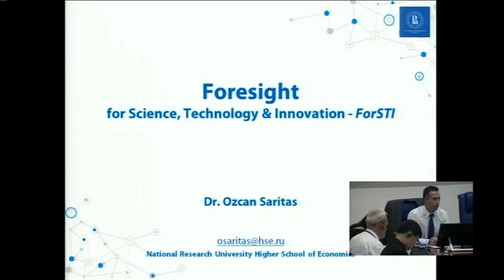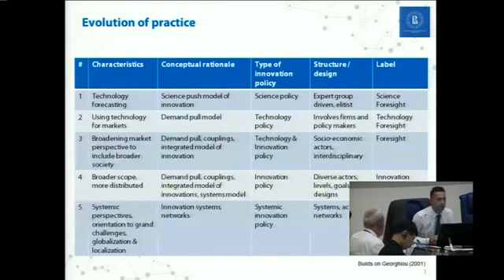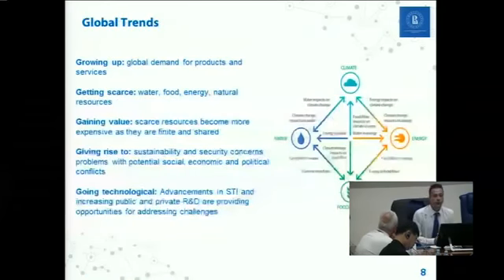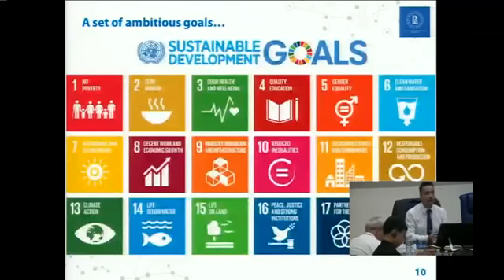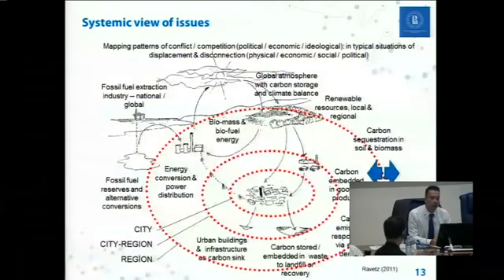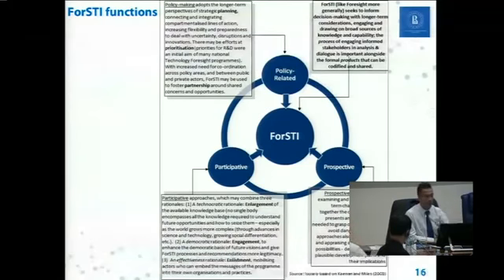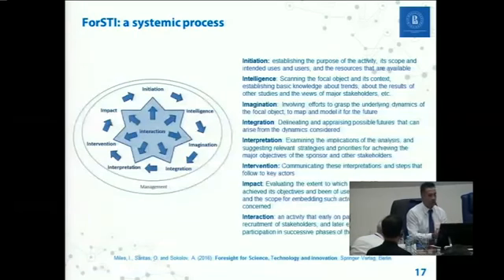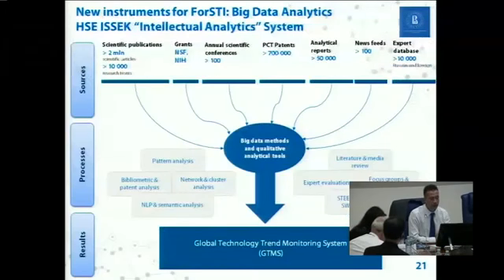Ozcan Saritas on Foresight for STI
Prof. Saritas delivers a presentation 'ForSTI: Foresight for Science, Technology and Innovation' at 6th International Academic Conference ‘Foresight and STI (October, 19–20, 2016, Higher School of Economics, Moscow, Russia).